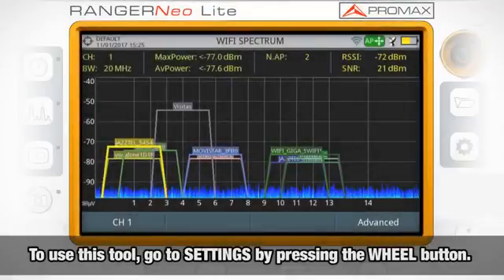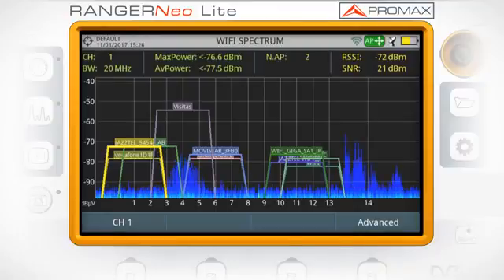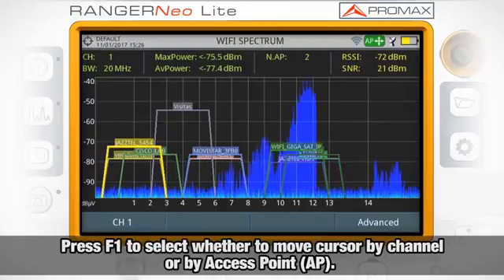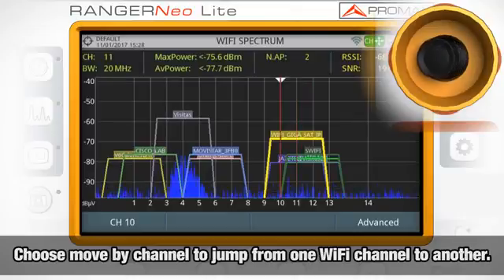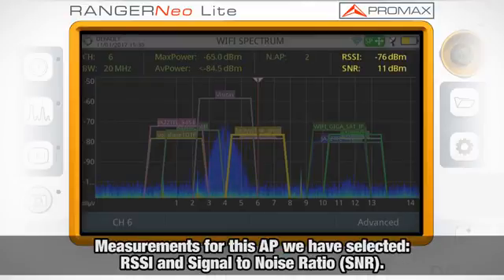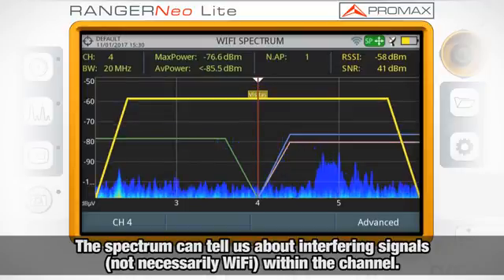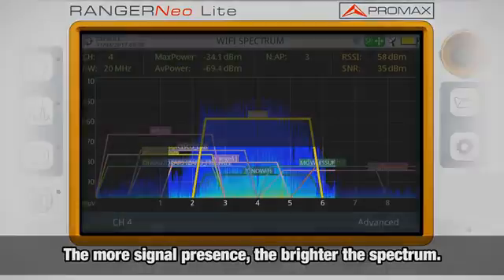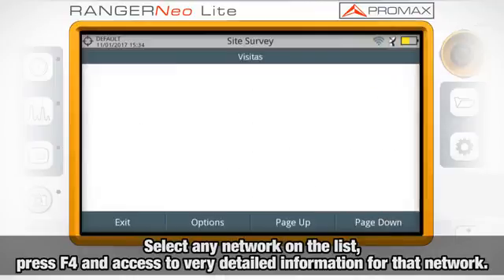Using the Promax RANGERNeo to analyze WiFi signals- Tutorial